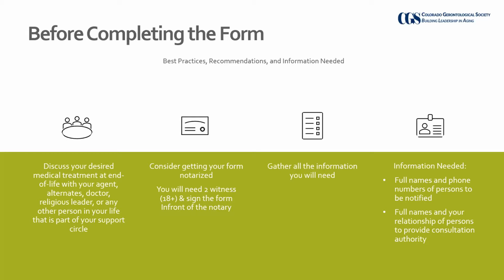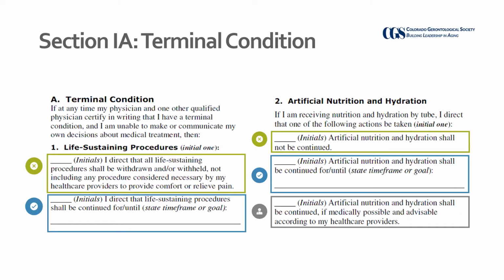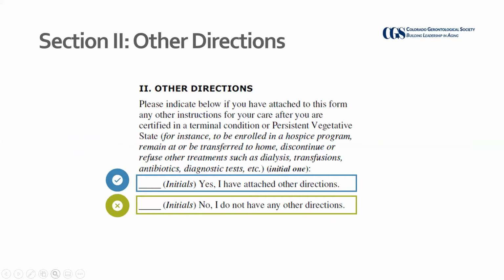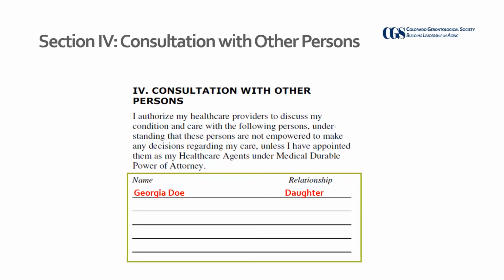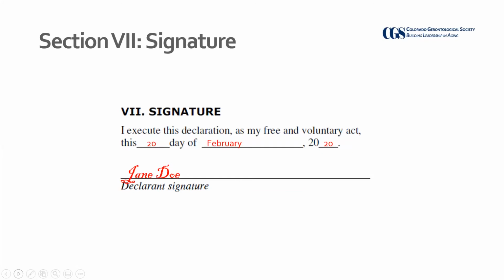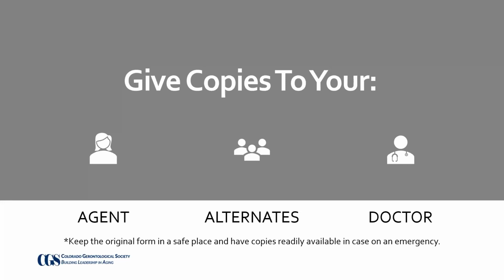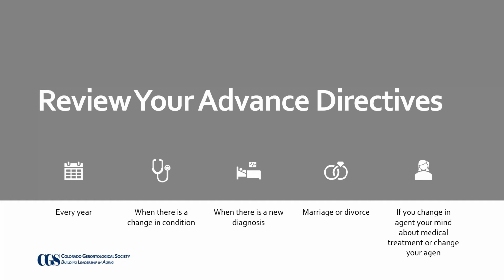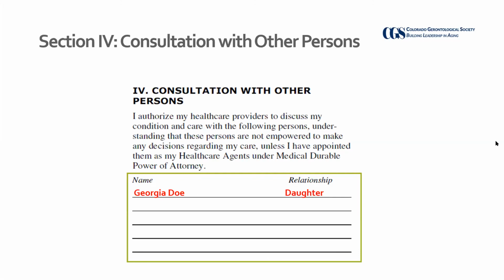How To Complete Your Living Will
This webinar is part of an Advance Care Planning webinar series from January 15, 2021 to March 29, 2021.

To access all the tools covered in this webinar go to The Society's Advance Directive Toolkit